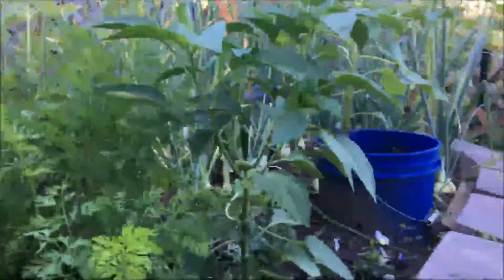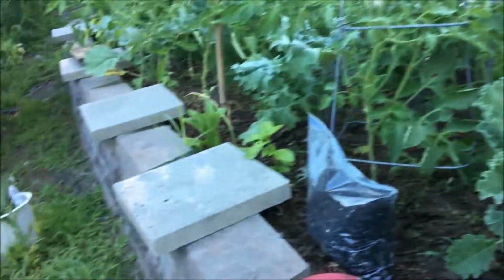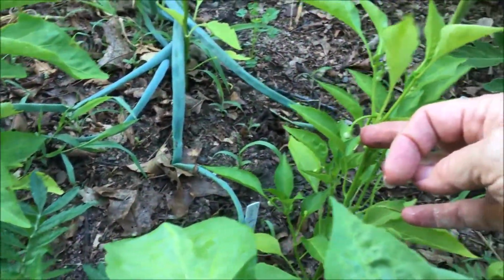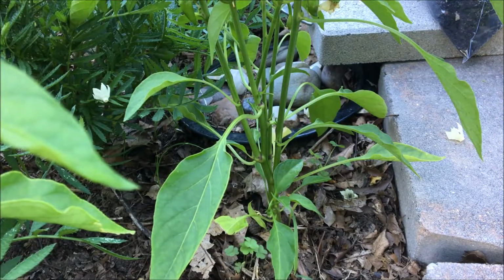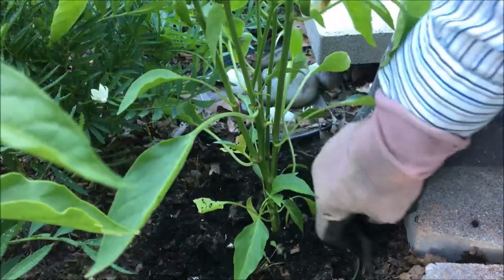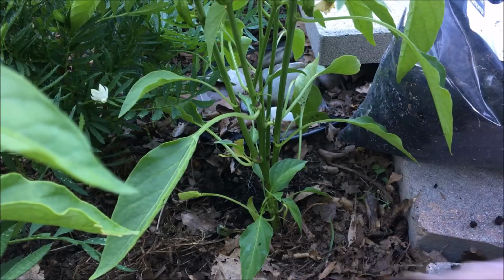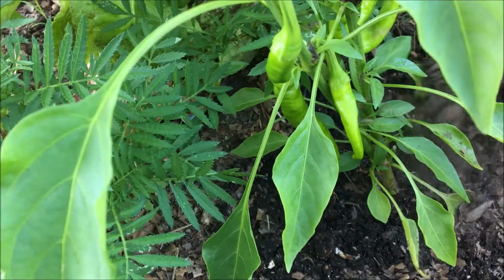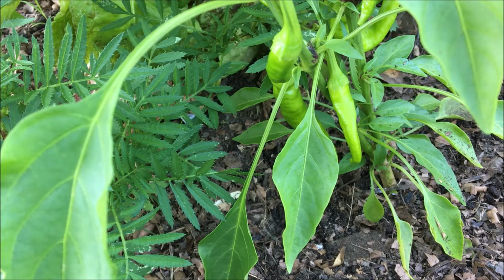Applying Worm Castings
Today, while in the garden, I noticed that the pepper plants may need some help.  So I thought I would use some of the worm castings that I've harvested and bring you along to show you how I apply them.

Please visit Bethan at Ginger Welsh Allotments.